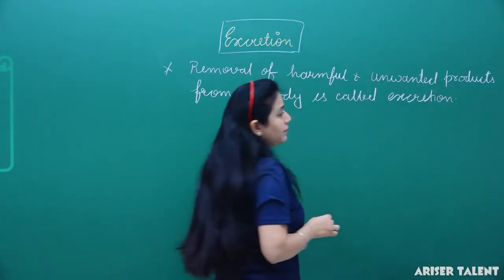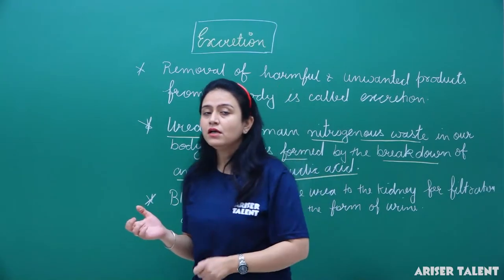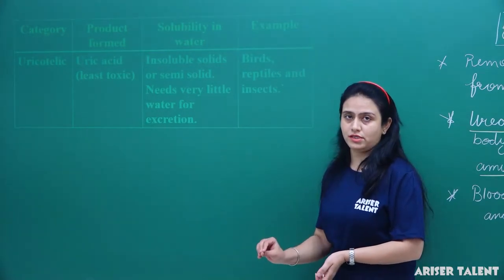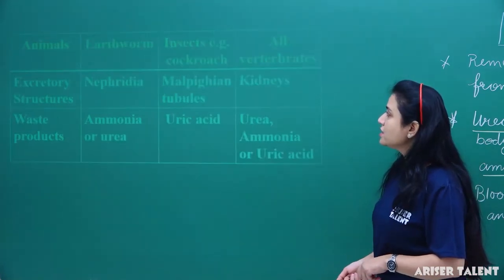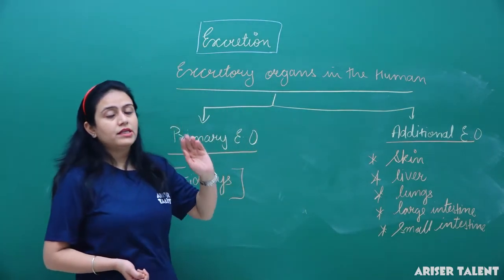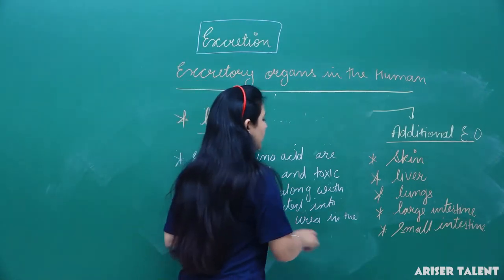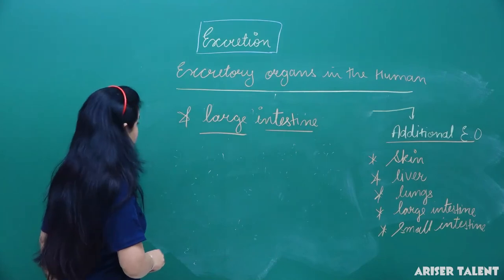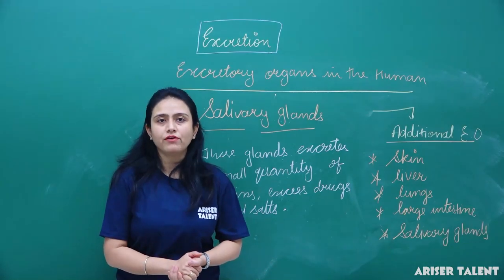Life Process | Excretion | Class 10 Term 1 | Complete English Medium | Ariser Talent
Our courses include:
1. HD Video Lectures designed by top faculty of Kota.
2. Study Material prepared by experts.
3. Test Series to boost your preparation.
4. Previous Papers and Sample Papers.
5. 24X7 Online Streaming Course
6. Mind Maps
7. Access anytime, anywhere using any device Ariser Talent is an online Education platform for JEE, NEET, NTSE & CBSE 7th to 12th The Best e-Learning app for IIT-JEE MAIN & ADVANCED | NEET Medical | CBSE XI&XII | CBSE IX&X (FOUNDATION & NTSE) Preparation.